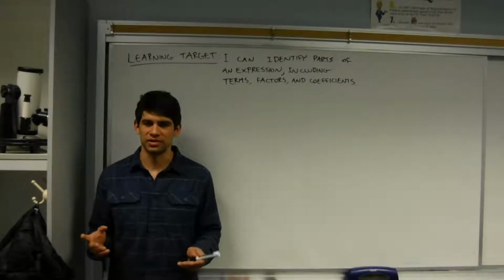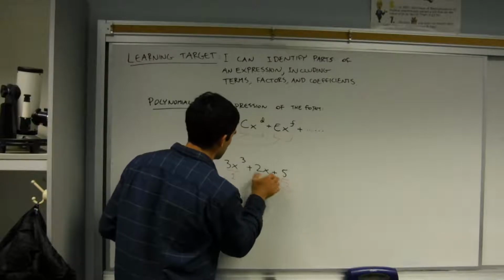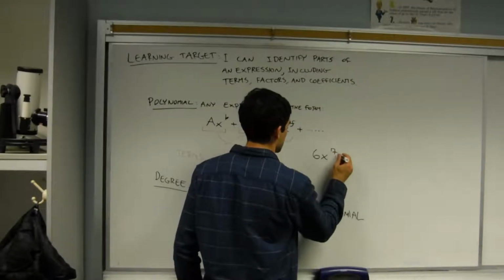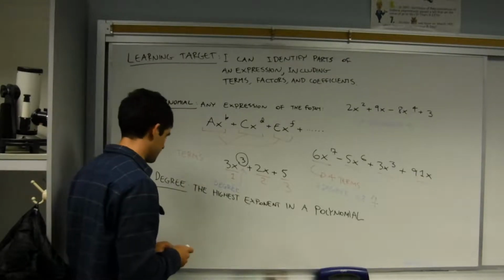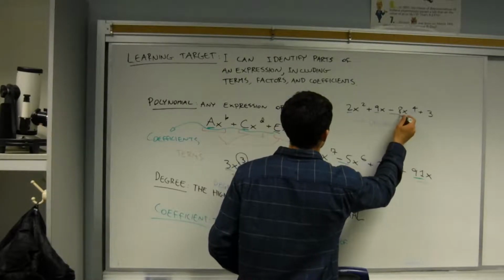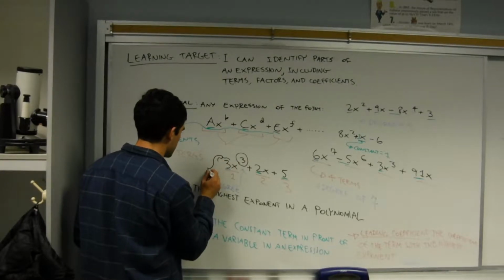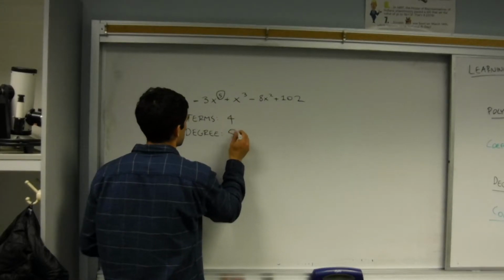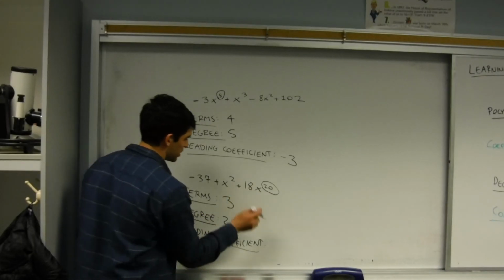Identifying components of polynomial expressions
In this lesson I explain how to identify components of polynomial expressions, including terms, degree, and coefficients.